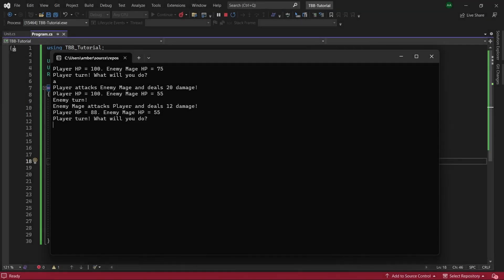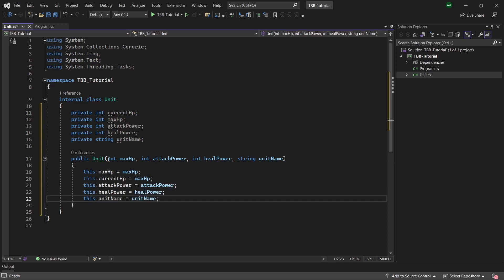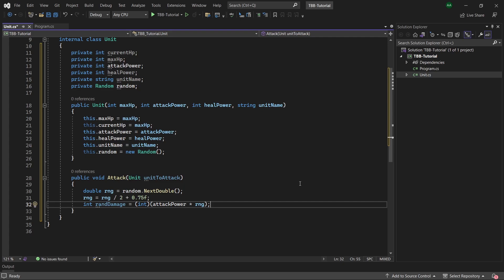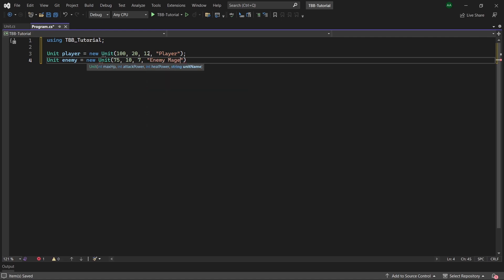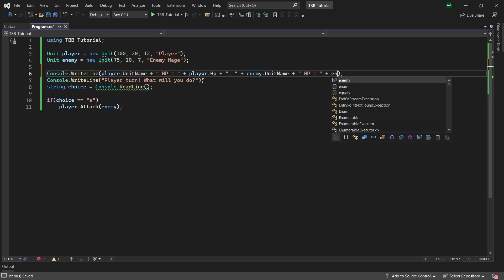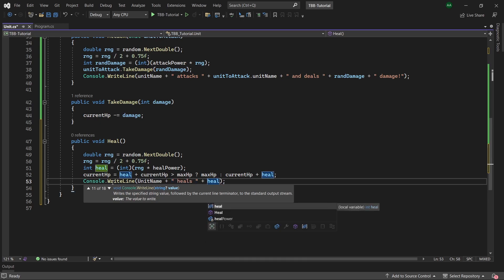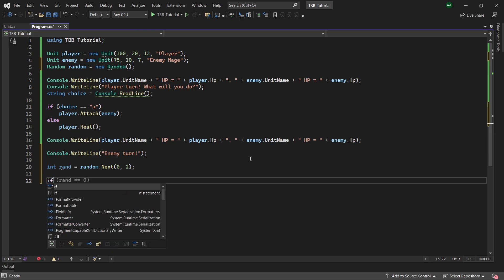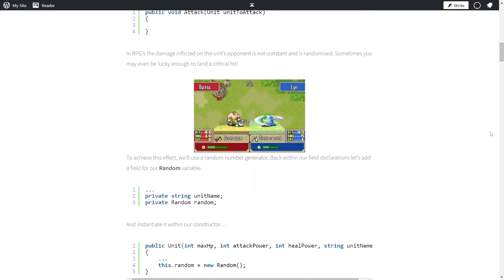Turn Based Battle System - C# Intermediate Project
Learn how to create a turn based battle system in C#! I've created a previous beginner tutorial on this topic in the past However this video is much more advanced and uses classes for the units which can easily be expanded upon to create your perfect idea for a battle system!

0:00 Intro
0:15 Unit Class
1:49 Unit Attacking
4:51 Game Logic
6:10 Unit Properties
7:47 Unit Healing
9:12 Unit Death
9:58 Finishing Game Logic
11:10 Game Loop
11:58 End Result